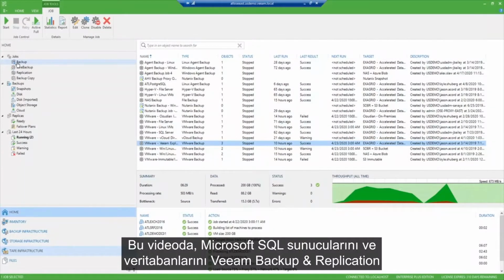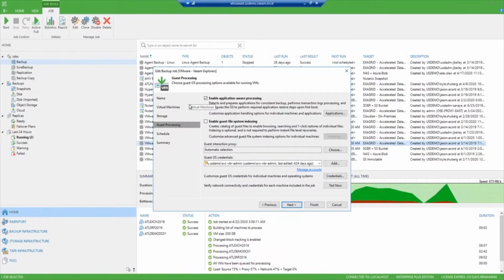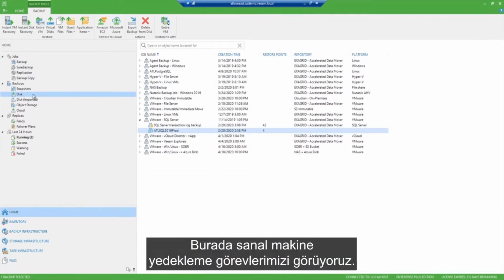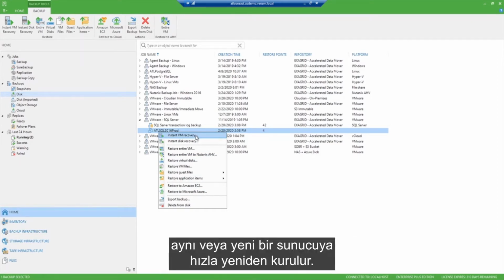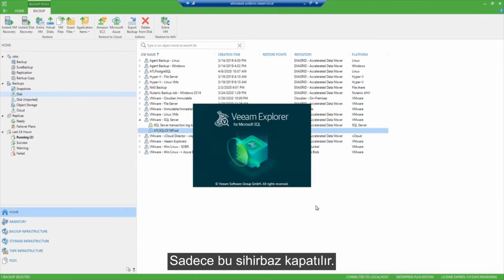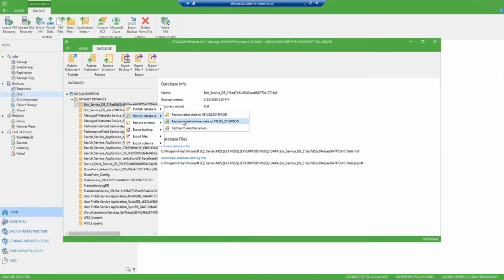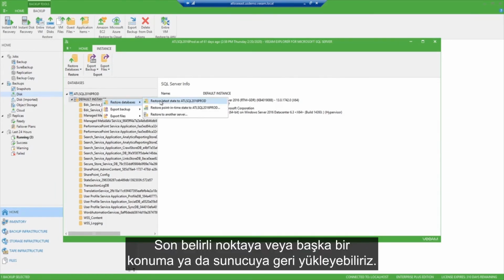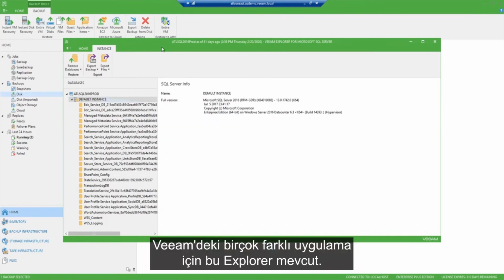SQL Yedekleme ve Kurtarma Demosu